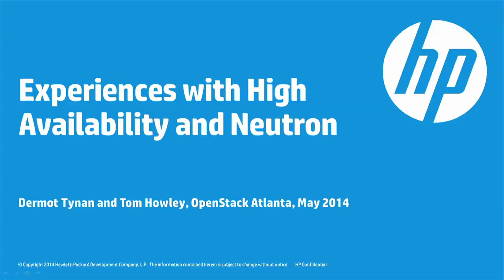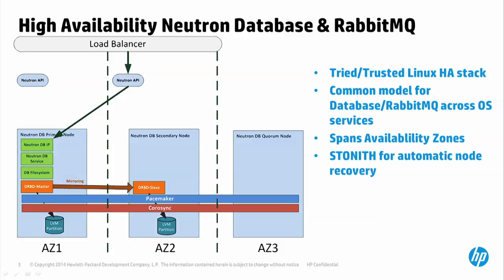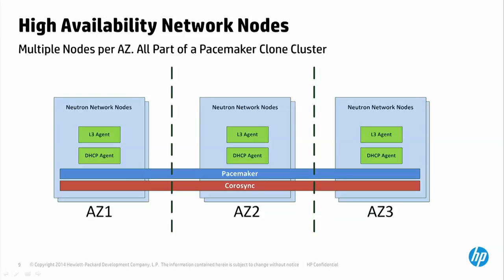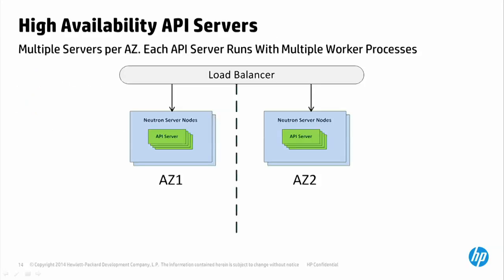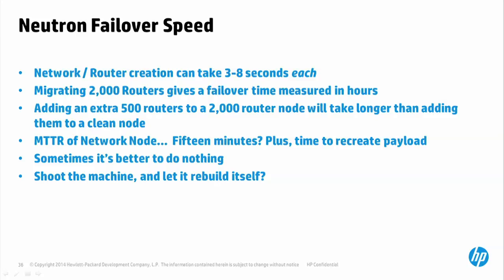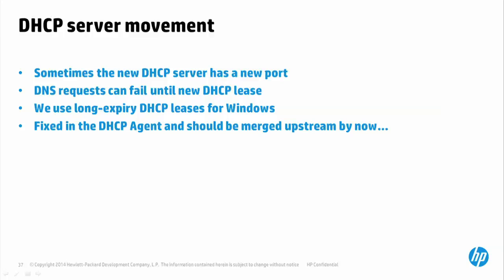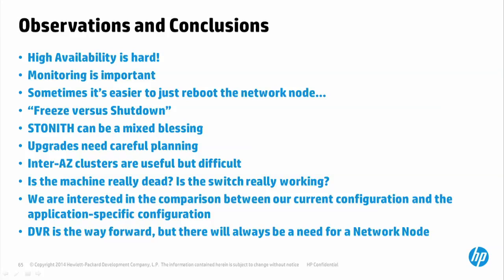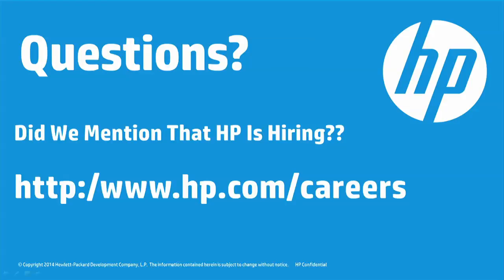Experiences with High Availability and Neutron Network Nodes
Running an OpenStack cloud at scale requires a highly-available cluster of network nodes to run L3 and DHCP agents. At HP Cloud, we use Corosync and Pacemaker to manage the cluster of network nodes, and to shut down specific agents in the event of node failure, as well as migrating and rescheduling the routers and networks across the remaining nodes.

In the process of doing this, we have discovered some interesting quirks about Neutron in a HA configuration.

In this presentation HP's Tom Howley and Dermot Tynan discuss the Neutron high availability architecture as deployed by HP Cloud. Specifically discussing the integration between Pacemaker, the agents, and the Neutron database. I will also talk about issues we have encountered with the HA solution, such as failover time, DHCP network renumbering and DNS failures, Pacemaker exuberance, namespace and router load, and lost tokens.